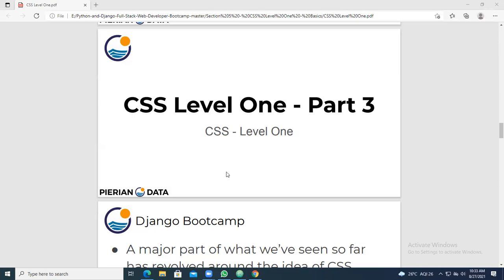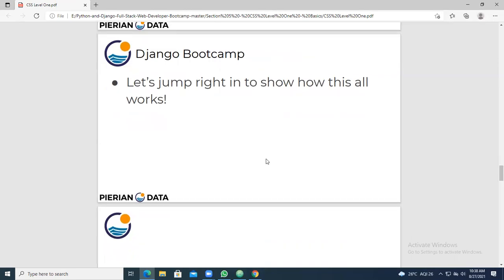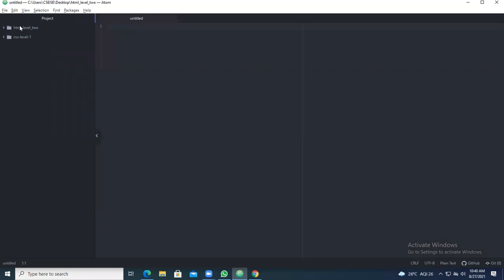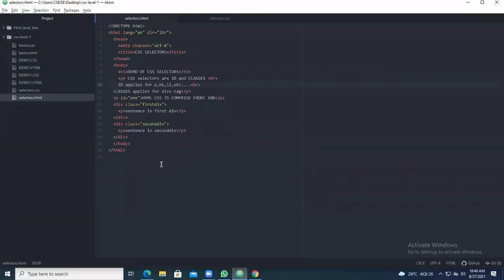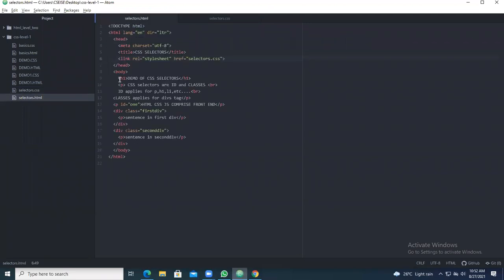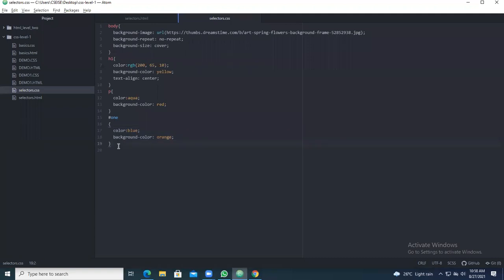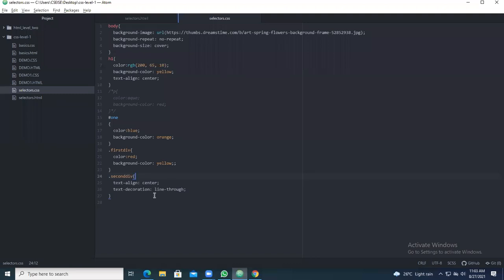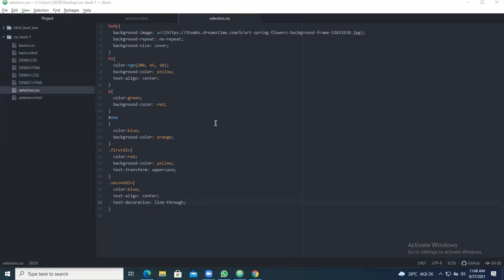PYTHON_DJANGO_FULLSTACK_WEB:CSS_SELECTORS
demo on:
1. ID ATTRIBUTE FOR WEB ELEMENTS
2.CLASS ATTRIBUTE FOR DIV OR GROUP OF ELEMENTS